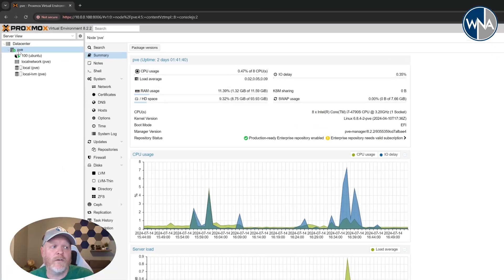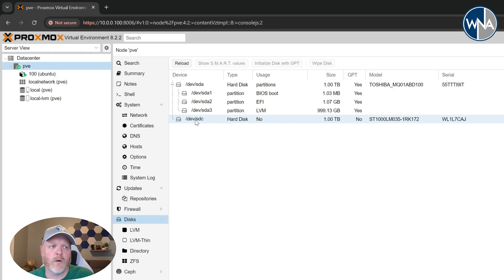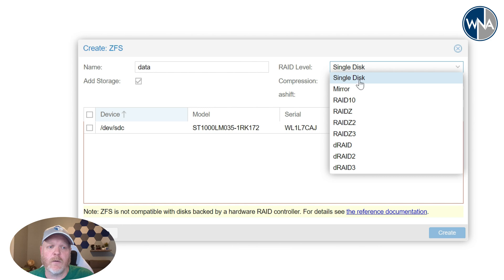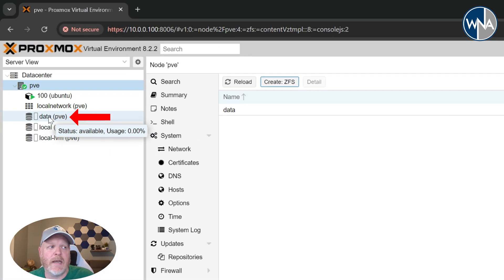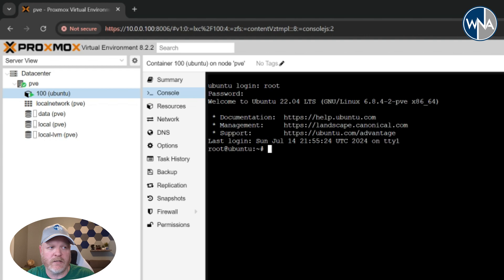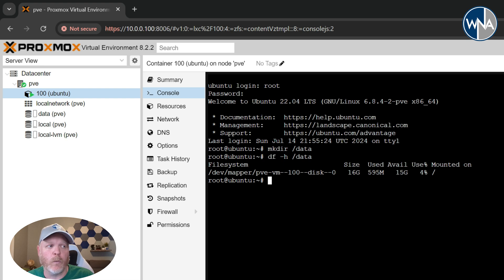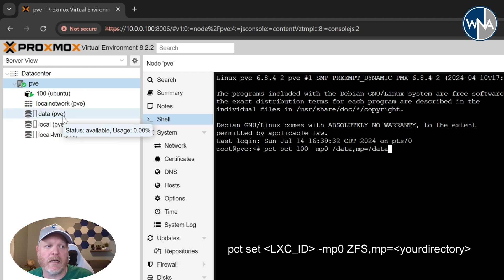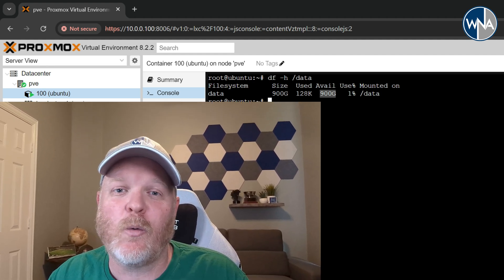How To Increase Storage On An LXC Container - The EASY Way!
In this video, I'll show you how to easily increase the storage on your LXC containers. Whether you're running out of space or just want to optimize your container setup, this step-by-step guide will help you expand your storage without any hassle.

Join me as I simplify the process and get your containers running smoothly with ample storage.

🔴 *** ABOUT ME ***
Hi, I'm Andrew Busbee! After dabbling with a few other YouTube channels since 2019, I officially launched this one in early 2024. With a background in software engineering and electronics, I'm here to share my know-how through easy-to-follow guides and tutorials on all things tech.

Here, you'll find easy-to-follow guides and tutorials on a wide array of tech topics. Whether you're exploring self-hosting, home labs, home automation, or just looking for handy tech tips and tricks, you're in the right place. From beginner basics to advanced topics, my goal is to make tech easy to understand and accessible for everyone. Ready to learn something new?